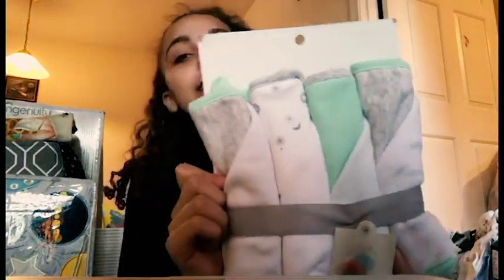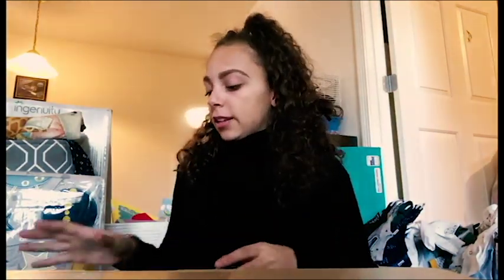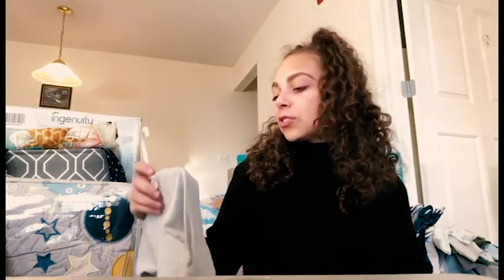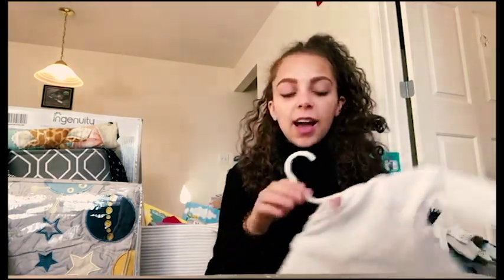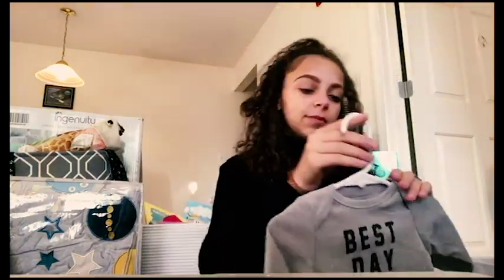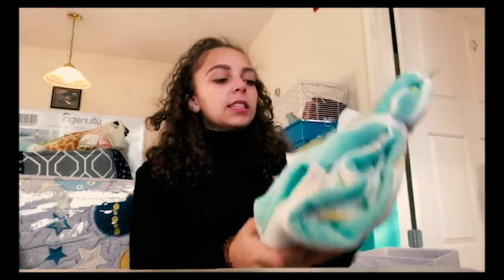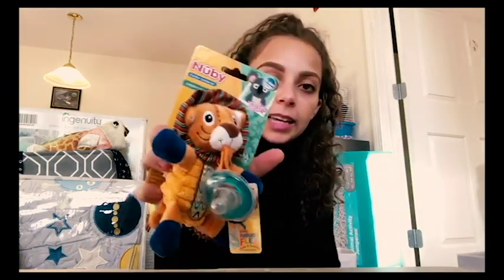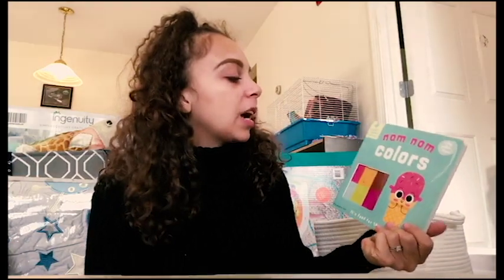Baby Shower Haul || Raising Ro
Open Me!!!

Hey everyone!
Apologies for the long video but makes up for my disappearance over the Holidays! We had our baby shower for our sweet baby boy and I couldn’t wait to share the goodies we go with you! We are so thankful for all the love and support we have been showered in and can’t wait for baby boy to arrive!

Mentioned:

Links to come!